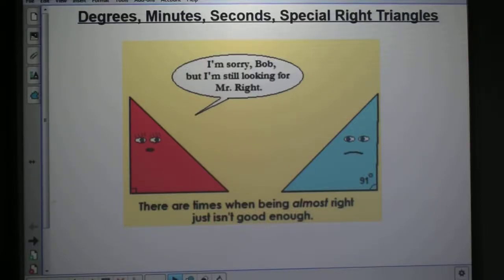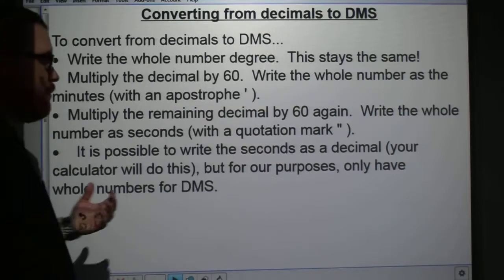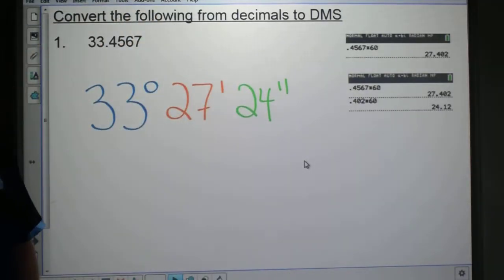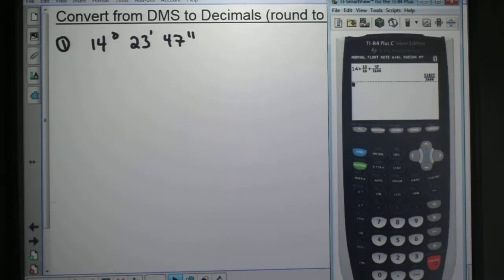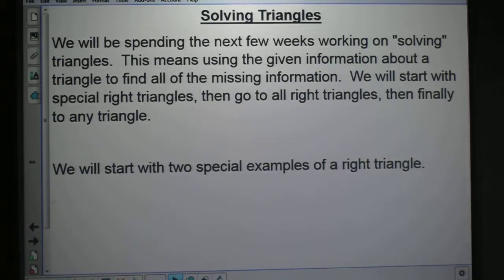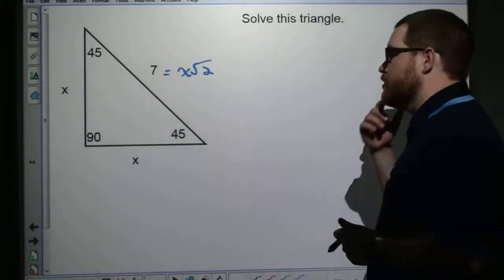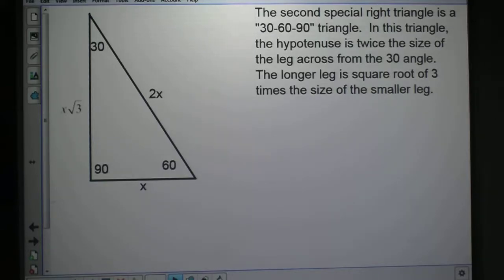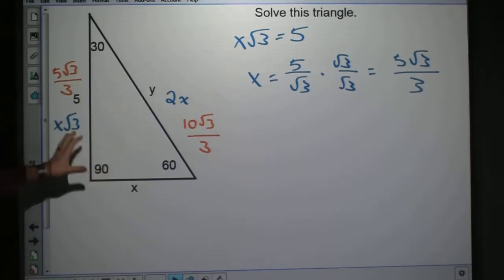Degrees Minutes Seconds, Special Right Triangles